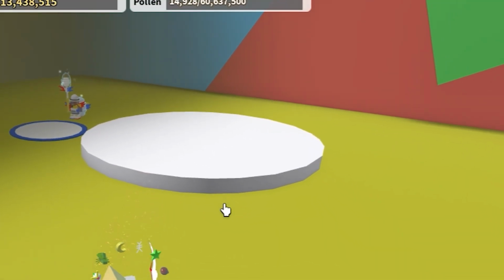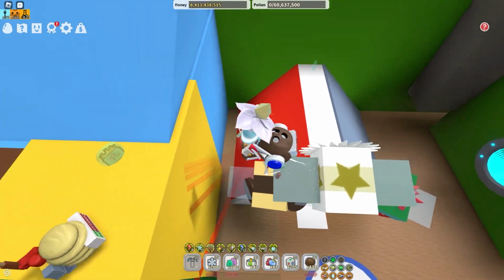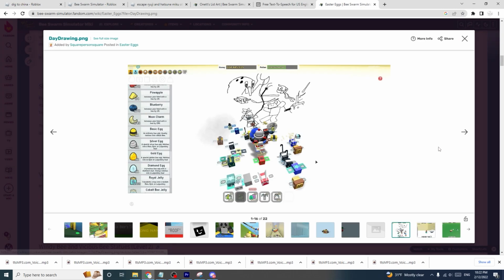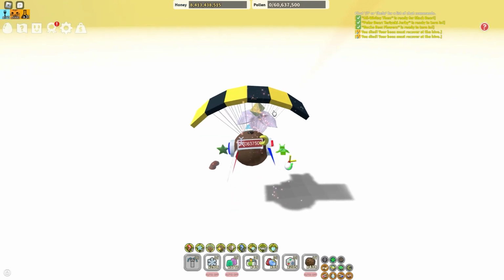What's inside Onett's BASEMENT (Bee Swarm Simulator)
roblox bee swarm simulator

shout out to @bee_552 for idea

bee swarm simulator  bss

blue hive guide
bss
What is Free robux scam? ROBLOX is roblox funny moments an online virtual playground and workshop, where kids of all ages can roblox bee swarm simulator safely interact, create nft , have fun, and learn. It’s unique in that practically everything on macro ROBLOX is designed bee swarm simulator codes and constructed by members of the community. ROBLOX is designed for roblox edits 13 to 18 year olds, but it is open to people of all ages. Each player starts by roblox funny memes choosing an avatar and giving it an identity. They can then explore macro ROBLOX — interacting with others by chatting, playing games, or collaborating on creative projects. Each day trader player is also roblox funny memes given their own piece of crypto undeveloped real estate along with a virtual toolbox with roblox bee swarm simulator which to design and build stock anything — be it a navigable macro skyscraper, a working macro helicopter, a giant pinball machine, a multiplayer “Capture the Flag” game or some other, finance yet-to-be-dreamed-up creation. There is no cost for this first plot of virtual land. By participating and by building cool stuff, ROBLOX members can earn specialty badges as well as ROBLOX dollars (“Robux”). In turn, they can shop the online catalog to purchase avatar clothing and accessories as well as premium building materials, interactive components, and working mechanisms. roblox experience bss roblox  blue hive bee swarm simulator macro bee swarm sim beesmas 2021 money day trading
blue hive guide roblox blue hive build nokom roblox experience WHAT if you use a when your DEAD  BSS BSS macros be like: BSS mobile players be like BSS macros be like:     pt3
beesmas  bss beesmas  bee swarm simulator funny moments
bee swarm simulator beesmas bbm

what if bss added trading   also does spirit bear have financial issues ?